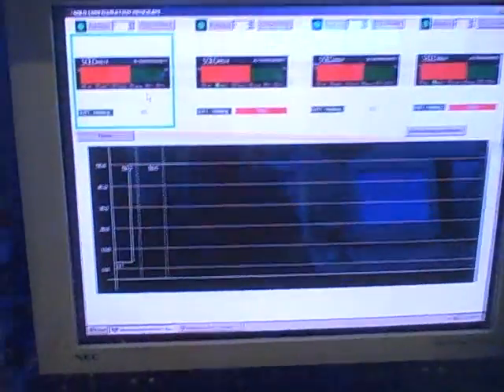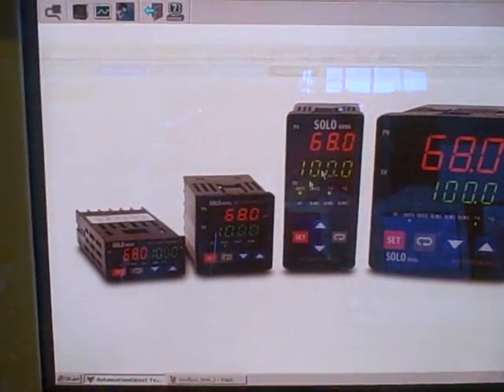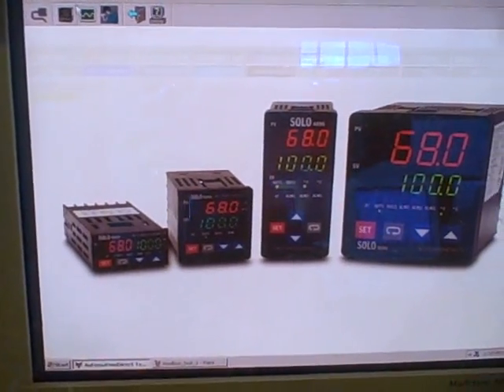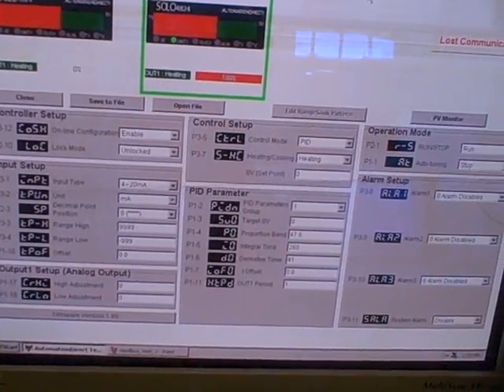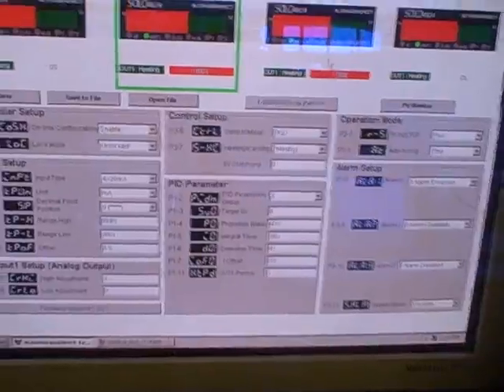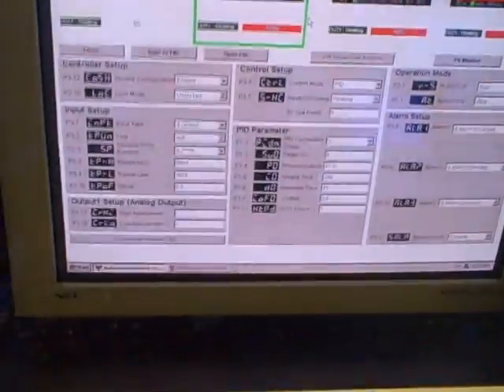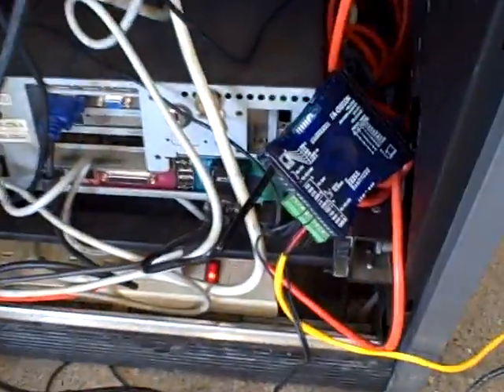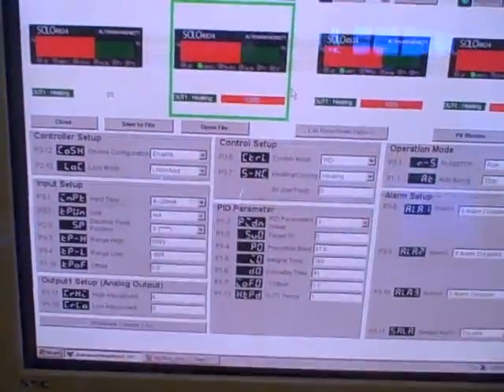Process controller Modbus network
This is a VERY impromptu RS-485 Modbus network formed by five process controllers acting as Modbus slaves and a personal computer acting as the Modbus master.  Configuration software is used to access parameters in the networked controllers using Modbus data packets to shuttle information back and forth between the controllers and the master computer.